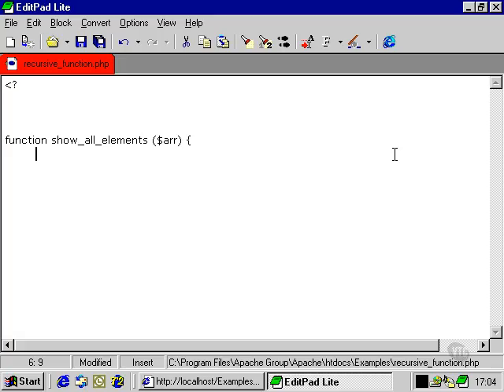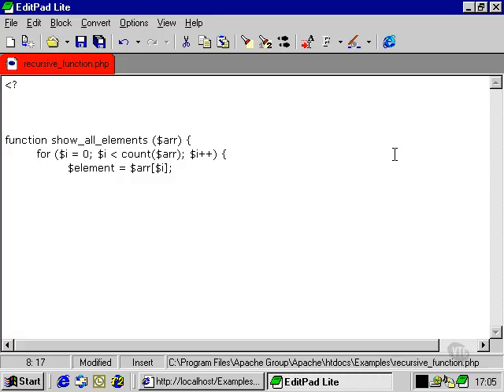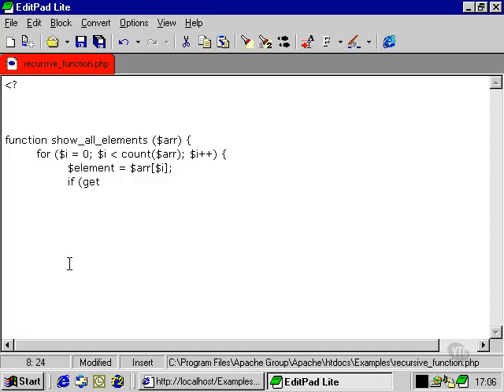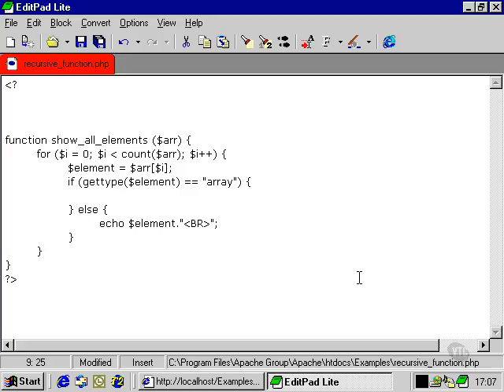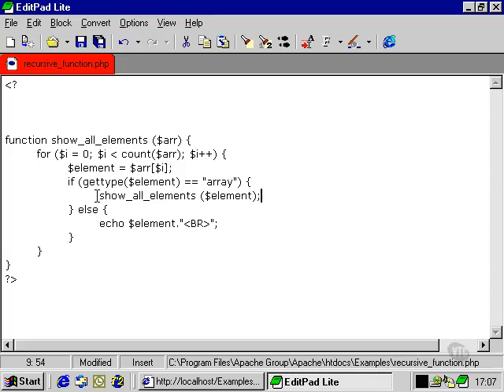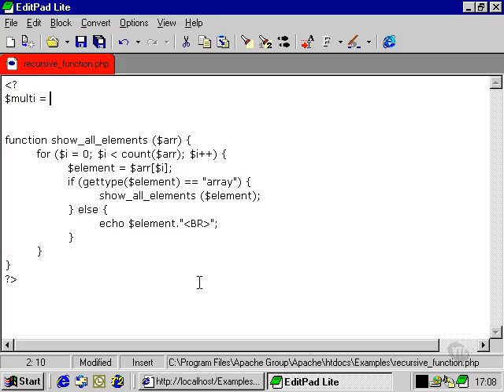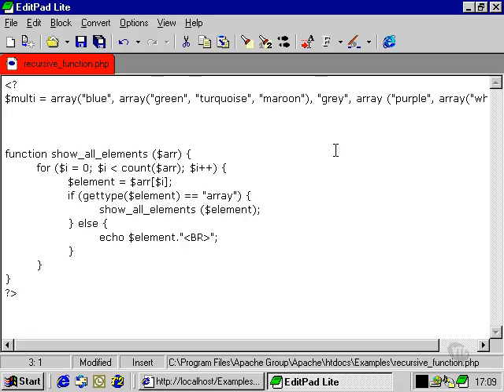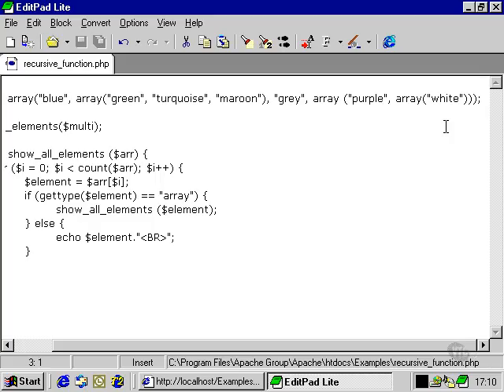0806 Calling Functions Through Variables